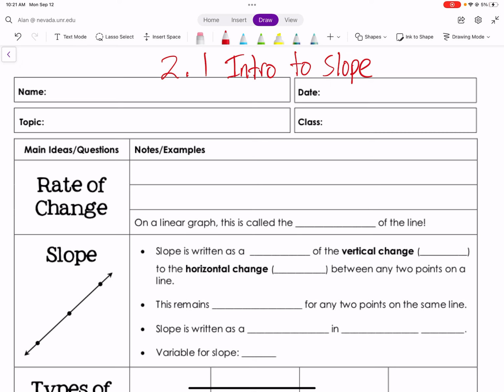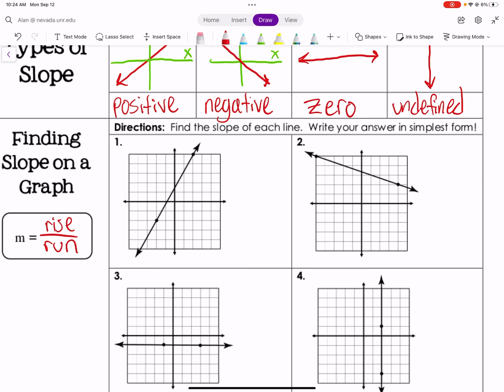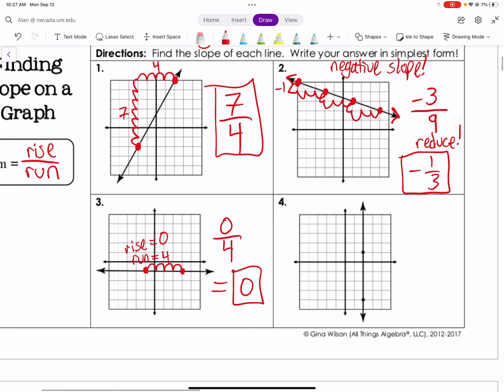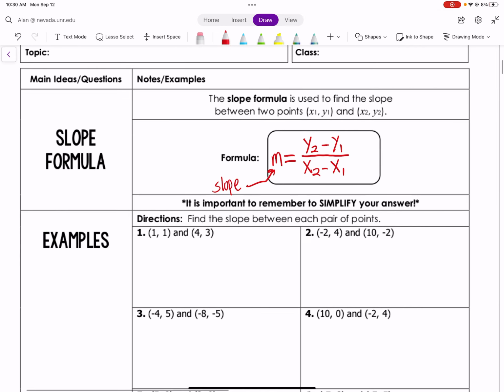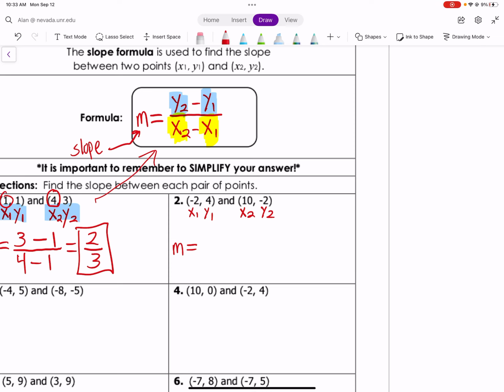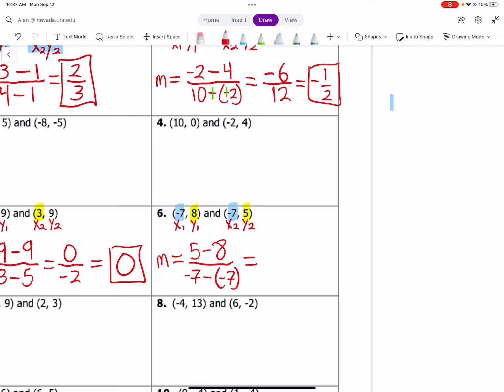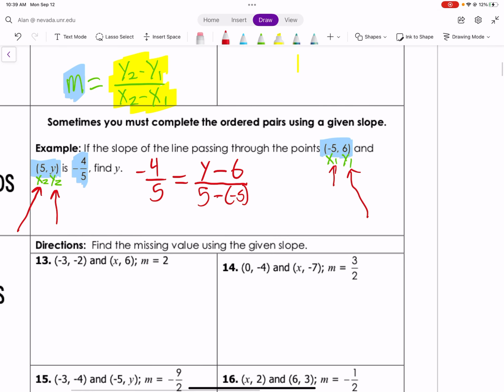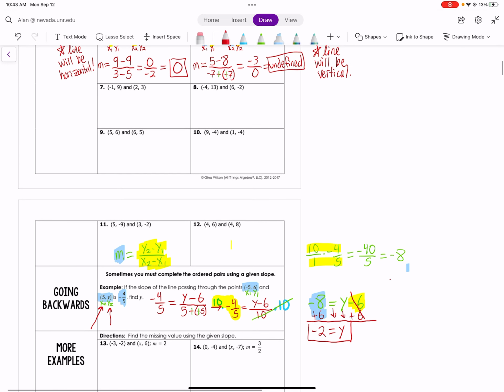2-1 Intro to Slopes Notes